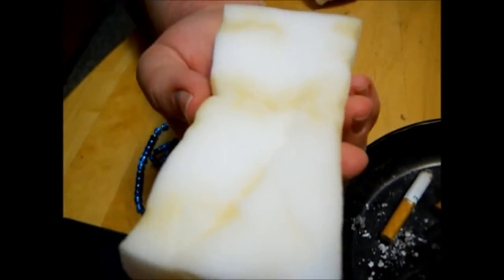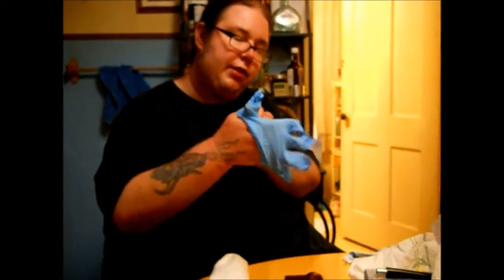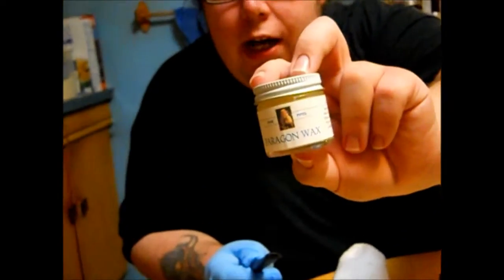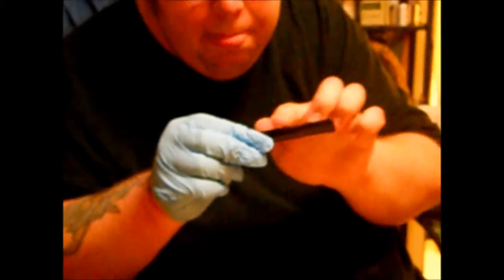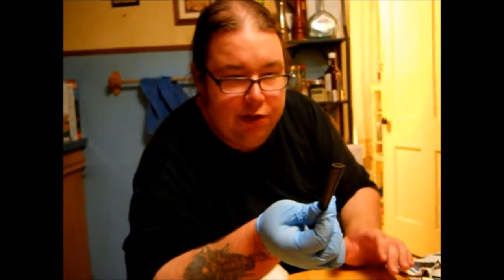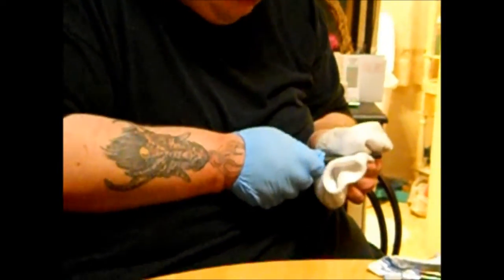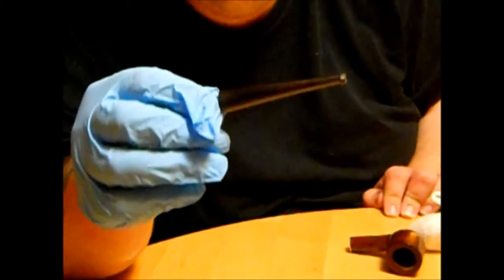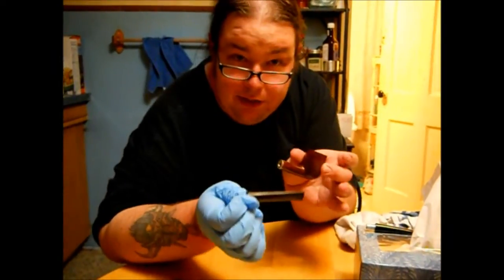Estate Pipe Stem Restoration: Waxing and Shining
Part two of the restoration on the stem. I show you a very easy way to get a nice shine on the stem without a lot of fancy tools. Enjoy!